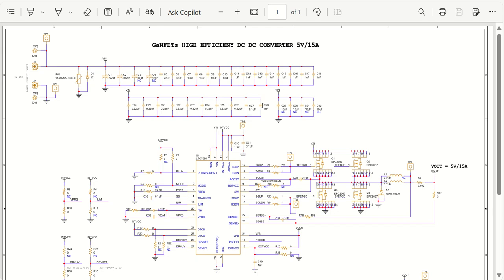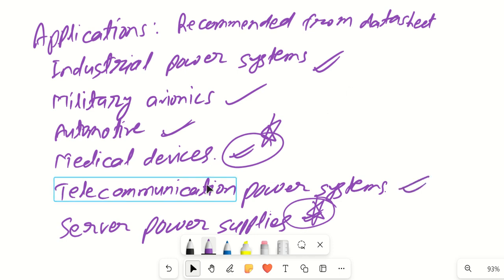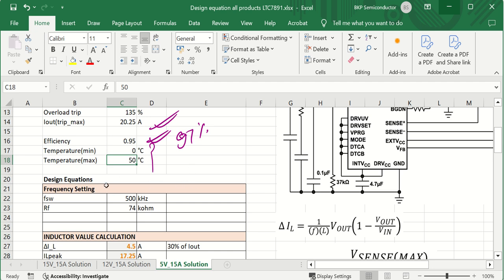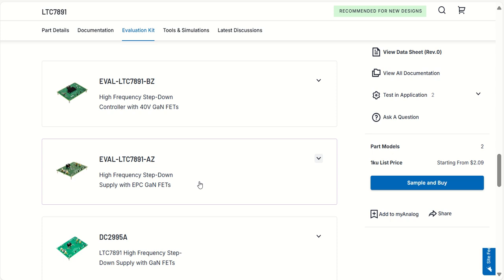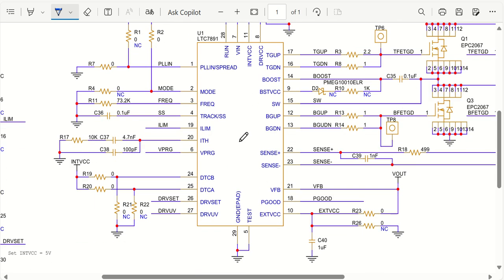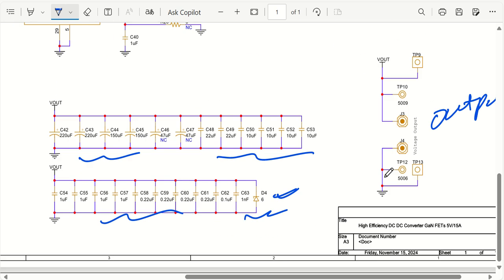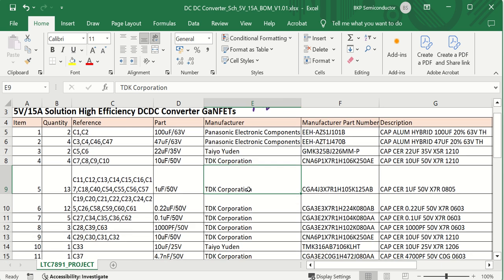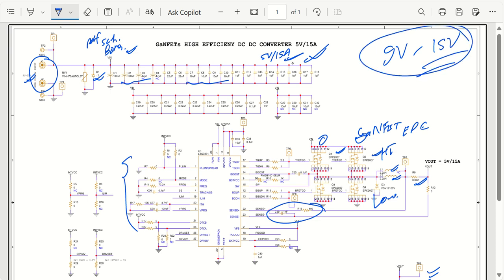107: 5V/15A High Efficiency GaNFET DC DC Converter Solution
Hire us for your design solutions, or reach for support.

Complete schematic design solution for5V/15A
Essential requirements for Switching regulator design

LTC7891 design for GaNFETs Switching controller

DC-DC Converter High Efficiency (Buck Converter)
Switching regulator Buck Converter: Vin 9V or 15V
Vout = 5V/15A applications

Simple High Efficiency Synchronous Switching Regulator
Solution for :
 ► Industrial power systems
 ► Military avionics
 ► Medical systems: CT Scan, MRI
 ► Telecommunications power systems
 ► Server Power supplies

Application using LTC7891

Design techniques for different voltage rail required for Distributed power supply

A very simple high efficiency switching regulator with Fixed and adjustable voltage output version

In this video:
☑️ Description:
High Efficiency GaNFET Switching Regulator (DC DC Converter)
Application solution for:
5V/15A
pdf
schematic design files
BOM

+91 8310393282